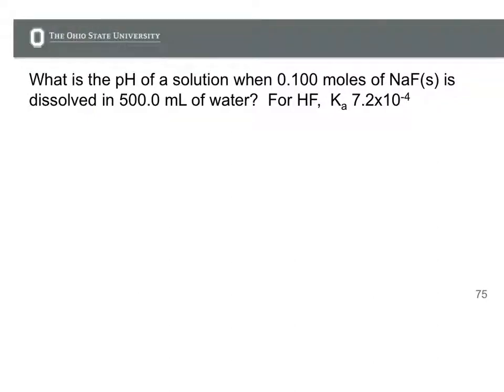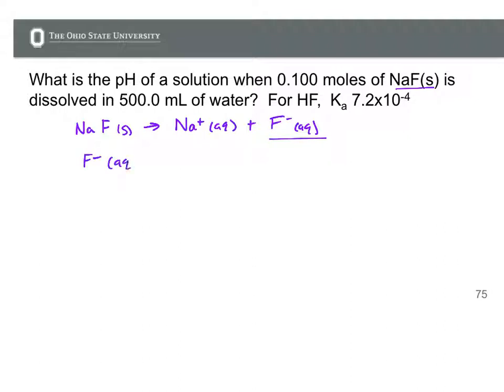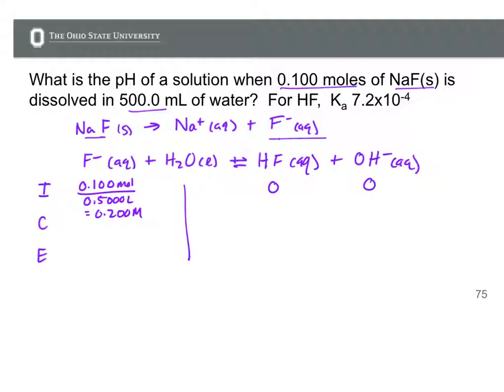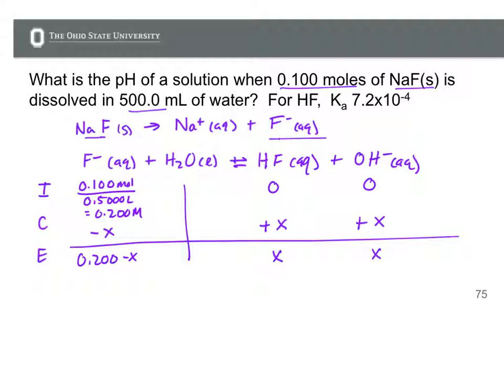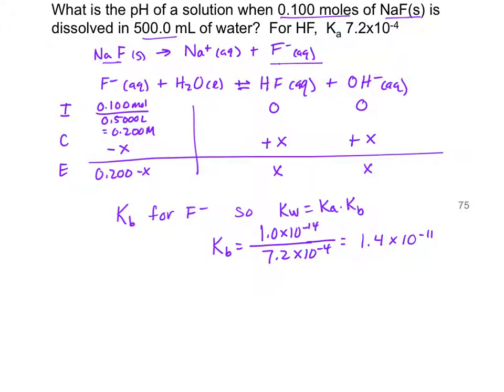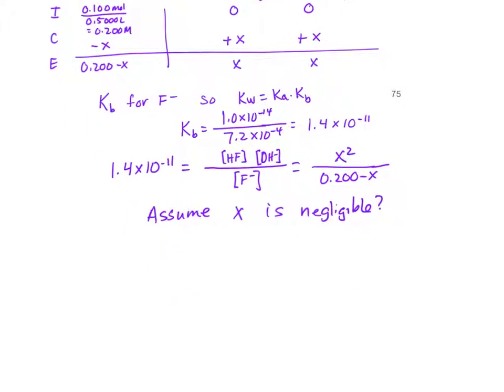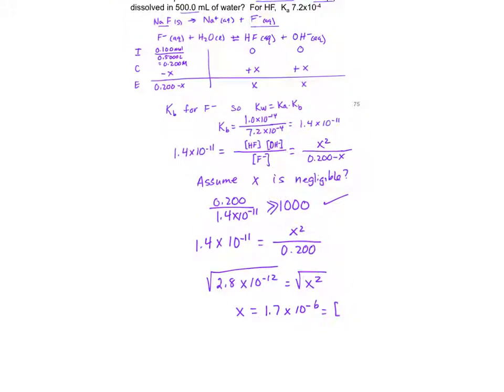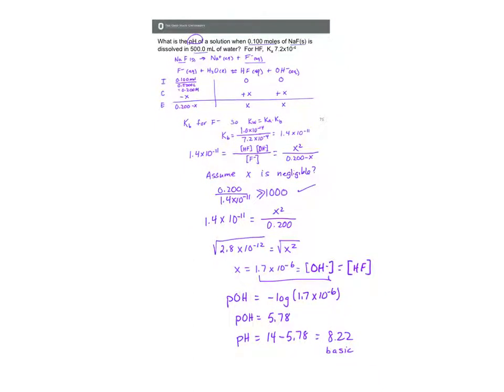pH of NaF salt